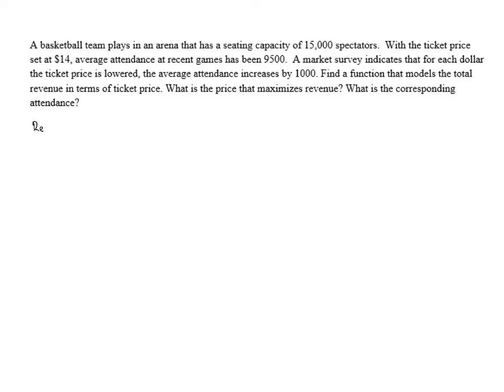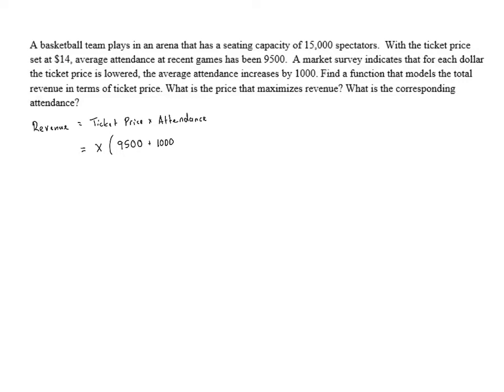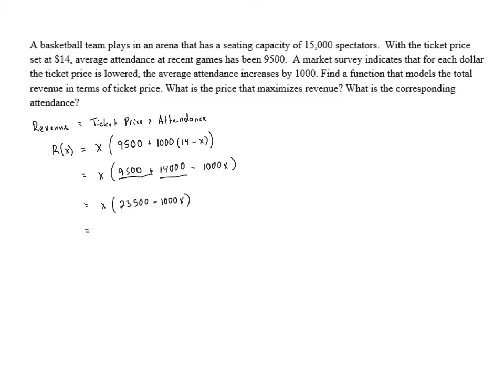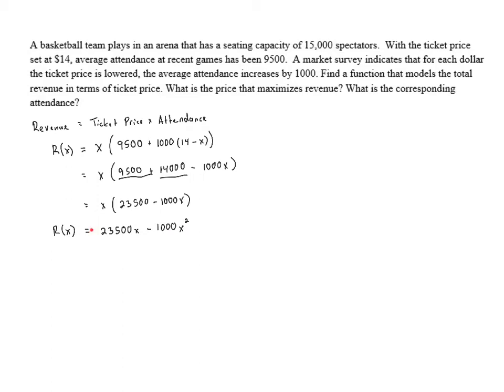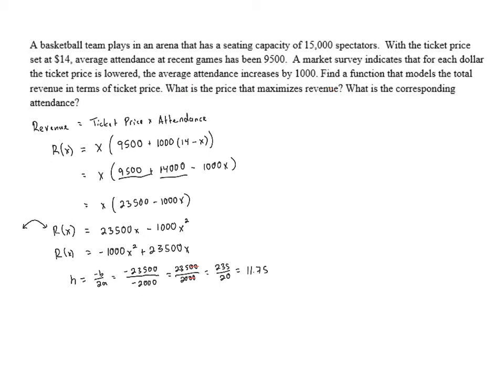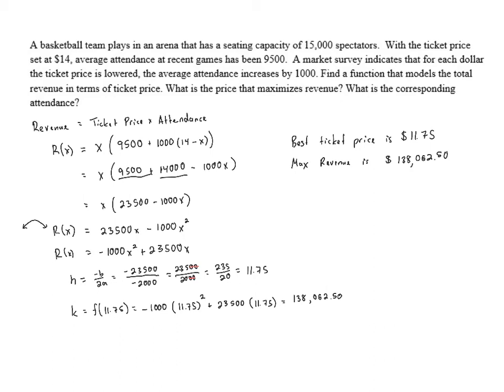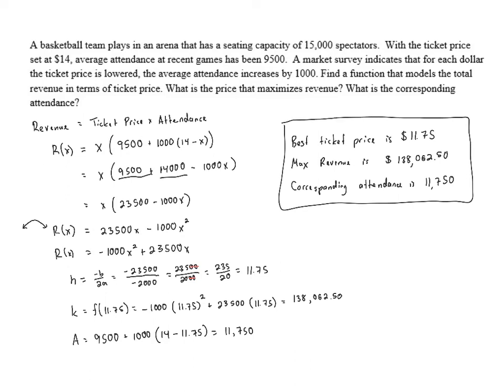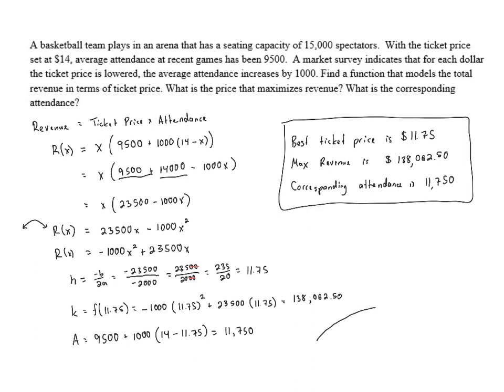Modeling with Quadratic Functions - Problem 2